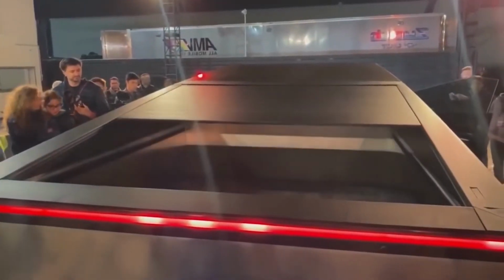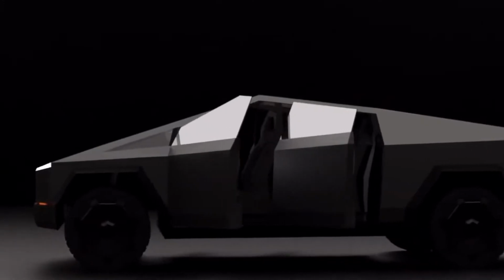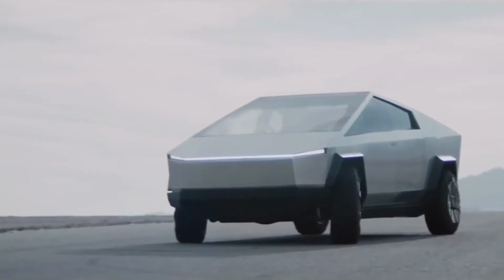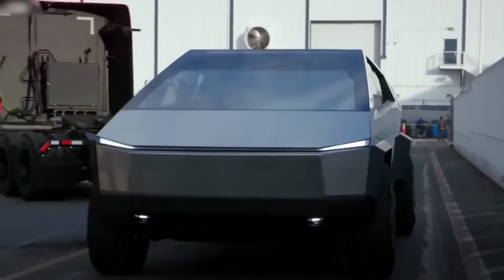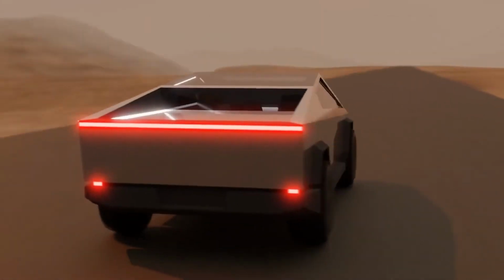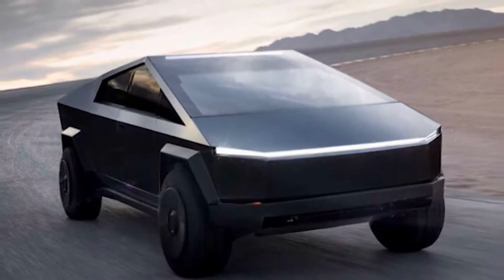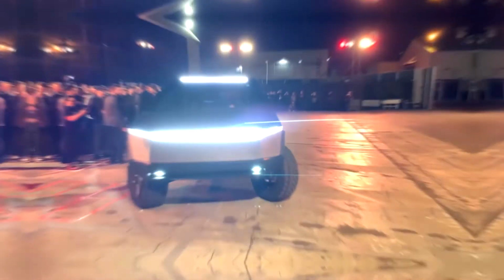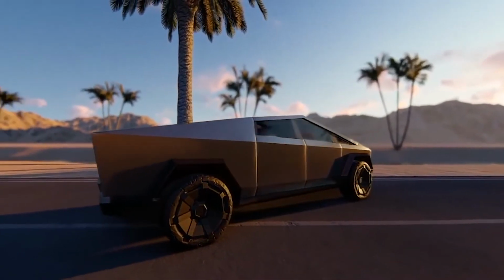IT HAPPENED! Elon Musk Just Revealed The NEW Cybertruck! [2022 Update]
Elon musk, Tesla and SpaceX

The Tesla Cybertruck looks like it was dropped off by an alien race, but it has the capabilities to challenge all of the top-selling pickup trucks. With a sharp-edged exterior that is made of scratch- and dent-resistant stainless steel, Tesla's all-electric truck is seriously tough. Along with available all-wheel drive, the Cybertruck can tow up to 14,000 pounds and has an estimated driving range of 500-plus miles. While that applies only to the most expensive model, the cheapest one starts at $39,900. Of course, there's still a lot we don't know about the Cybertruck, including when it will officially go on sale. Right now, it looks as if the first versions will go into production in late 2022.

Tesla is expanding its lineup to include one of the most popular body styles in America—the pickup truck. With seriously impressive stats for both an EV and a pickup, the Cybertruck gives the company a potentially strong seller given how well trucks sell in this country. However, it'll have to compete with the Ford F-150 Lightning, the GMC Hummer EV, and the Rivian R1t right out of the gate.

The Cybertruck is available with not just one, not just two, but three electric motors. Elon Musk said the electric-car maker's much-anticipated Cybertruck would come with a high- end four-motor variant."Initial production will be 4 motor variants, with independent, ultra fast response torque control of each wheel," Musk said in a tweet.Calling the electric pick-up truck "insane technology bandwagon," Musk said the Cybertruck would have both front and rear-wheel steer that would "not just (turn) like a tank – it can drive diagonally like a crab."

About Tesla Reeve
🎥 Videos about Tesla, SpaceX, Elon Musk and more
🎨 Written, voiced and produced by Tesla Reeve